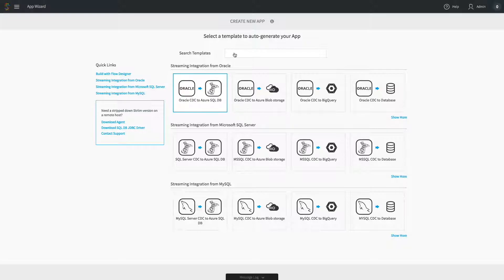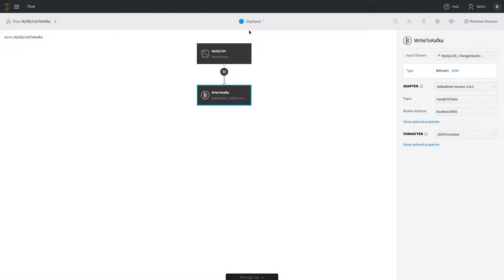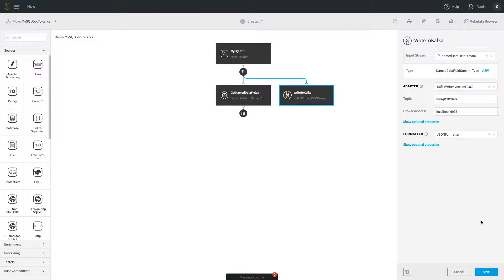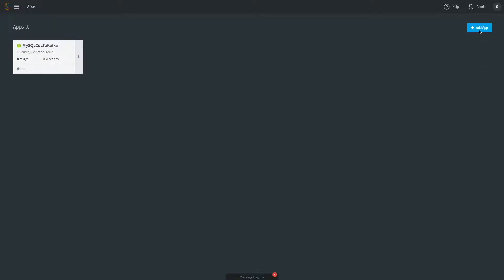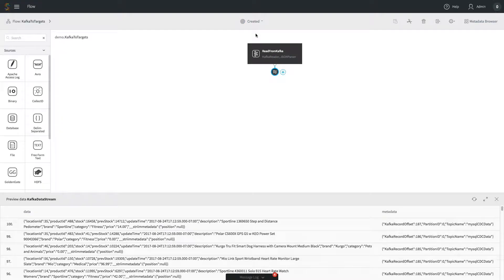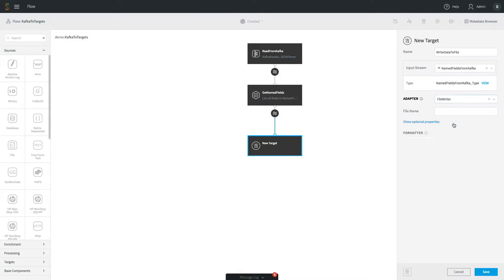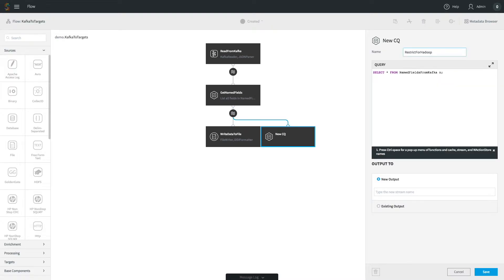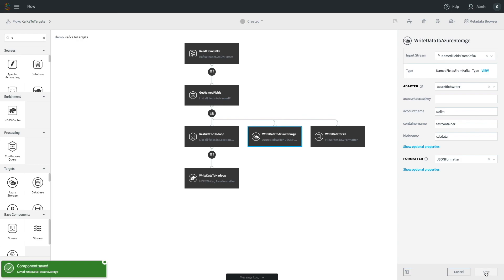Streaming Integration With Kafka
Demonstration of real-time streaming integration to and from Apache Kafka:
1) Change Data Capture from MySQL and deliver to Kafka as JSON
2) Enrich the CDC data using a cache and deliver to Kafka
3) Read from Kafka and write to a CSV file
4) Also write to Hadoop and Azure Blob Storage